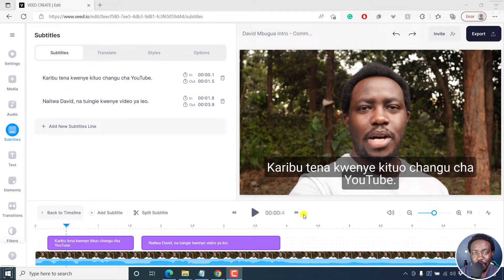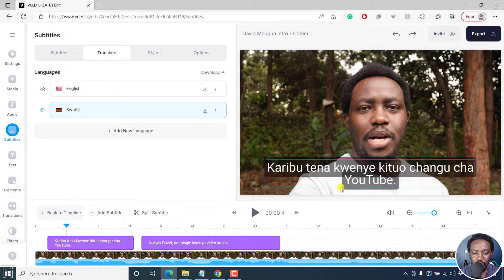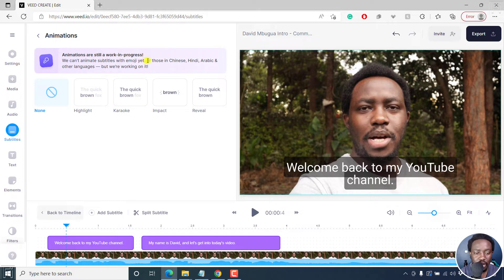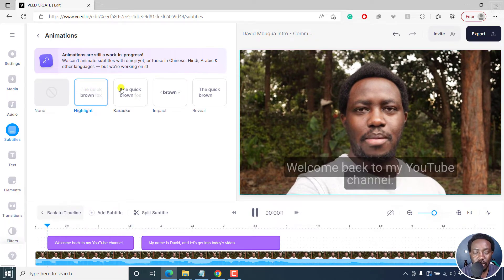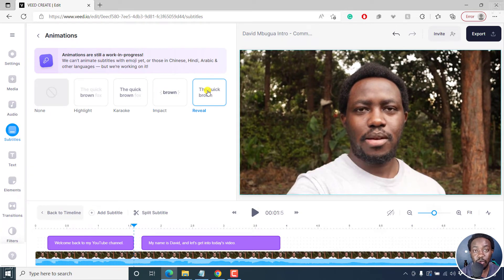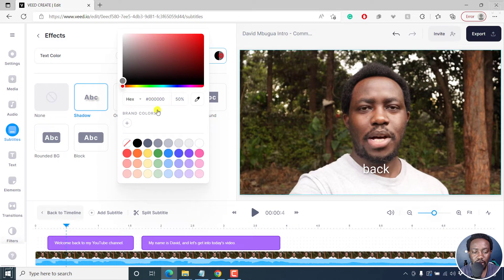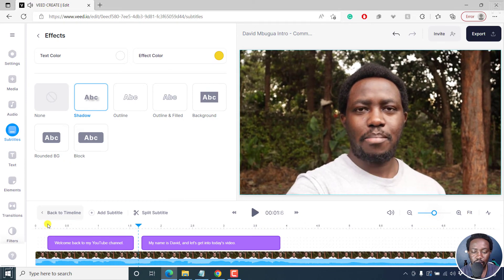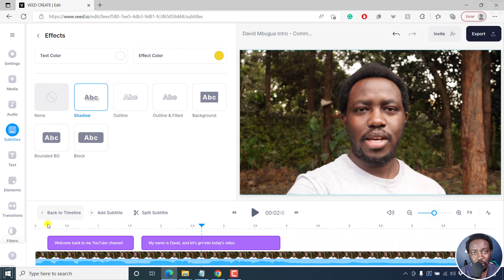How to Make or Add Animated Subtitles to Your Videos in Veed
In this video, I'll show you How to Make or Add Animated Subtitles or Captions to Your Videos in Veed. 👉 Try Veed.io for Free

Thanks!